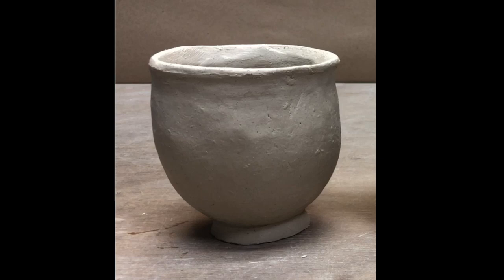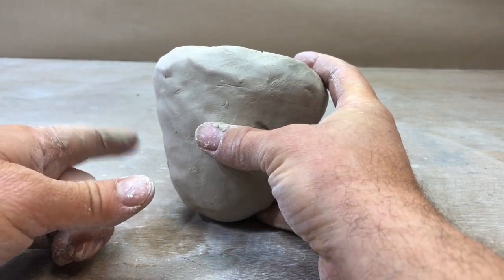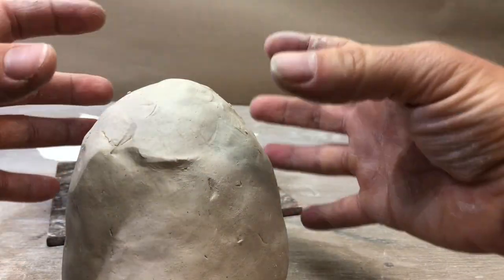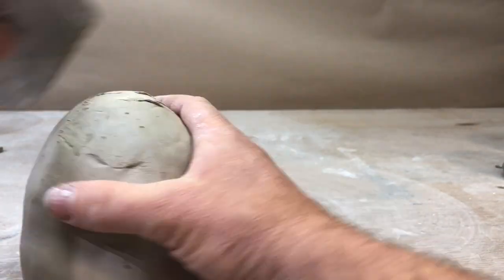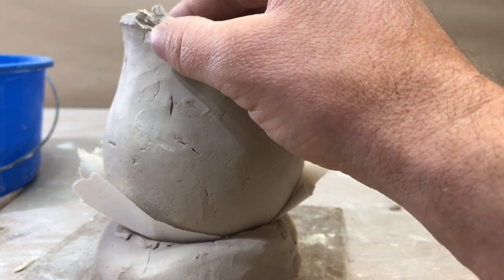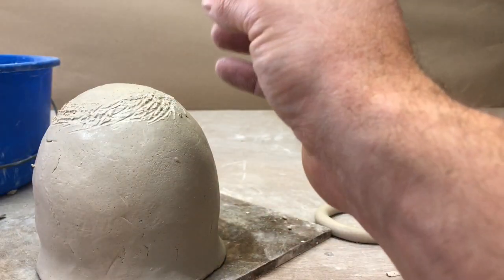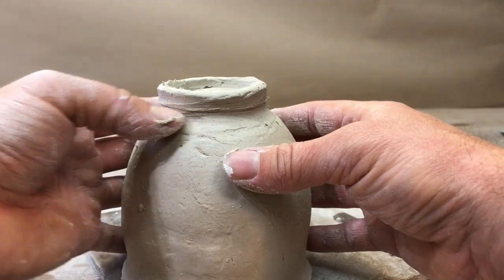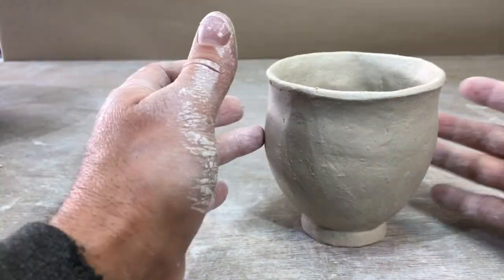Round Cup With Foot Ceramic Handbuilding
1 Round Cup